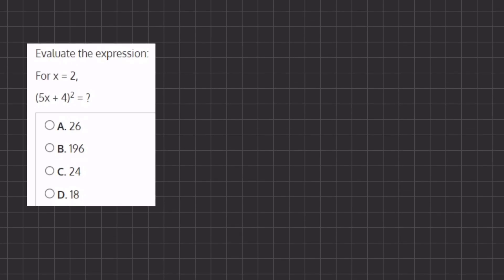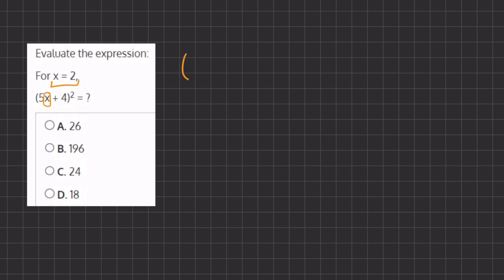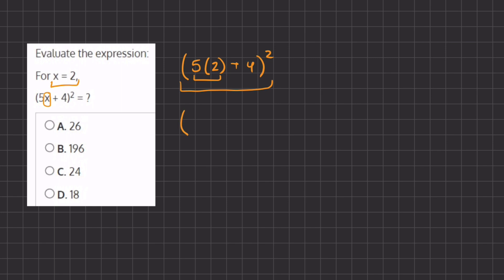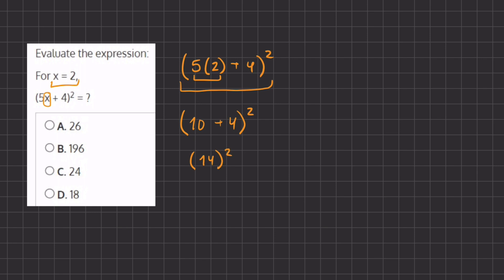Evaluate Algebraic Expressions Video Solution 6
In this practice drill, you will encounter algebraic expressions, which include variables, and definitions of the variables. Your goal is to evaluate the numerical value of the algebraic expression for the given variable.